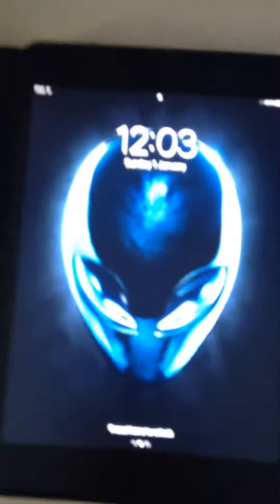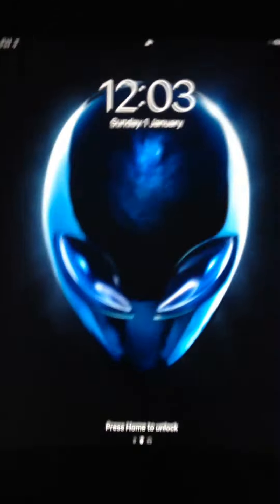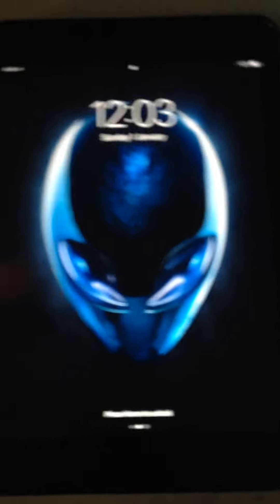Happy new year